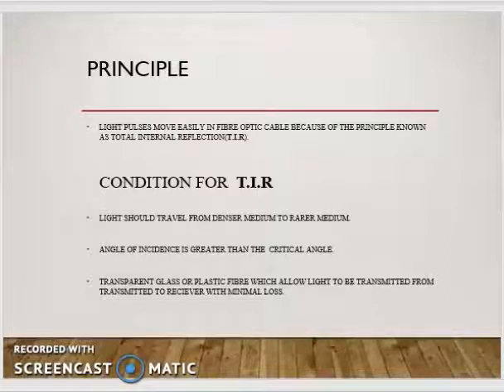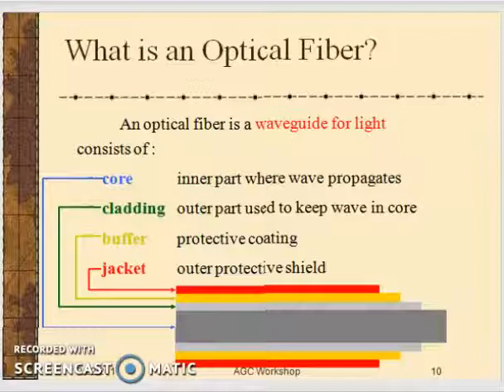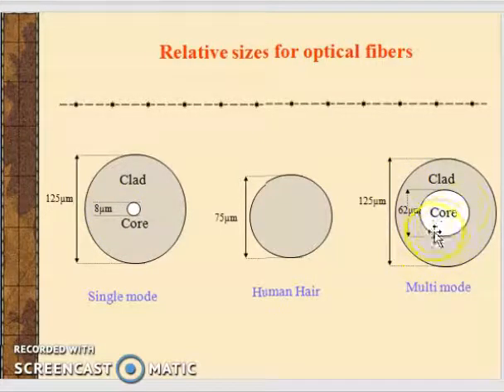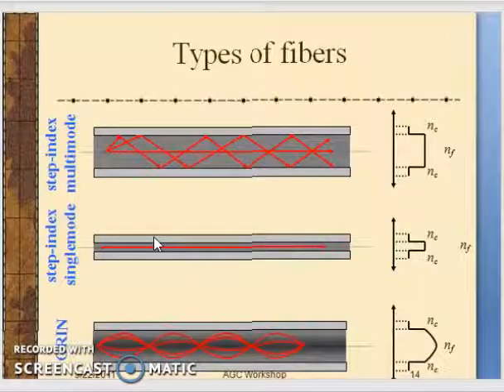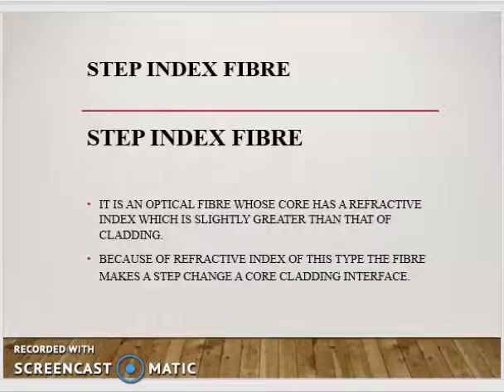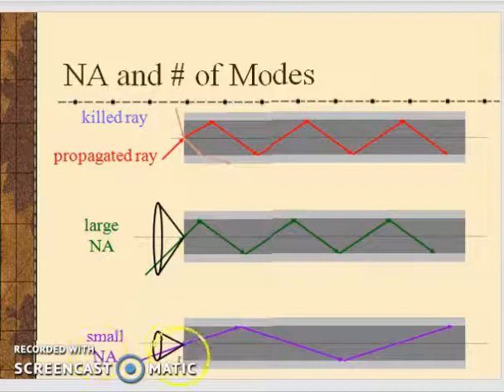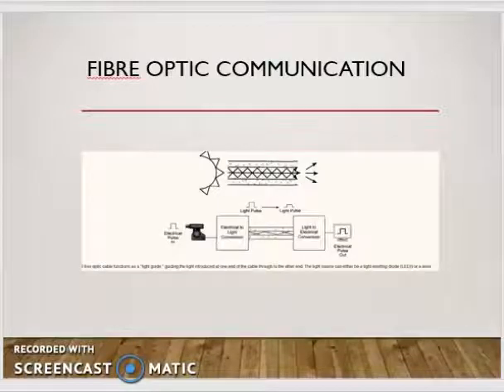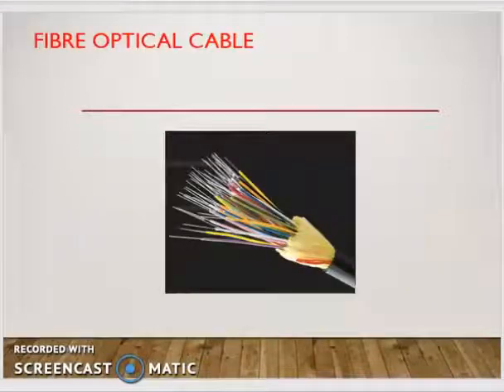Fibre Optics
This video explains principal,structure,communication system, types  of optical fibre,applications.